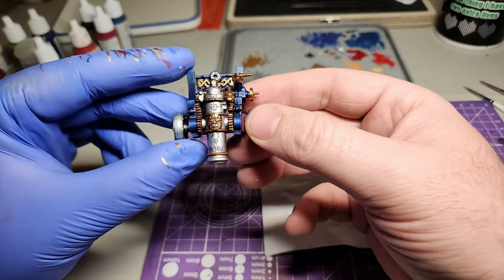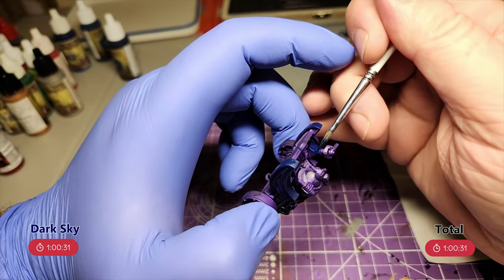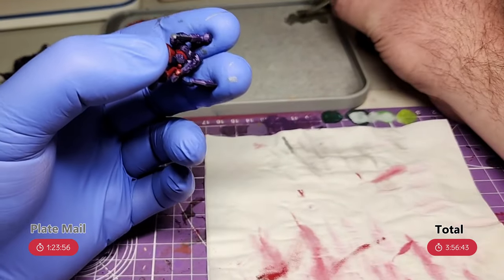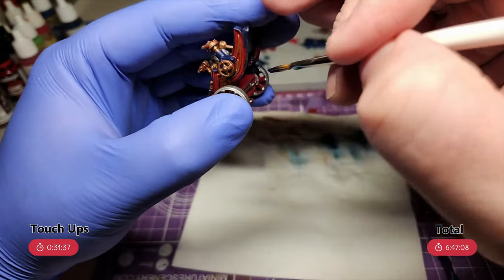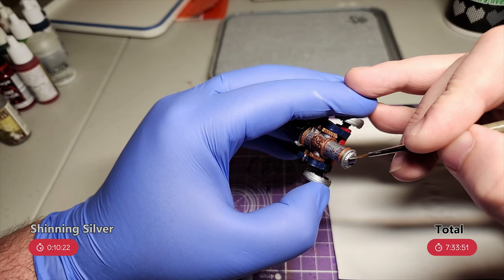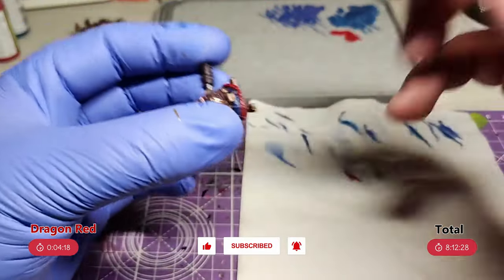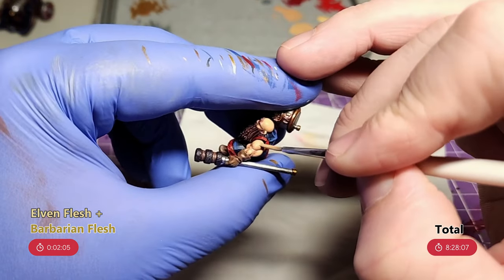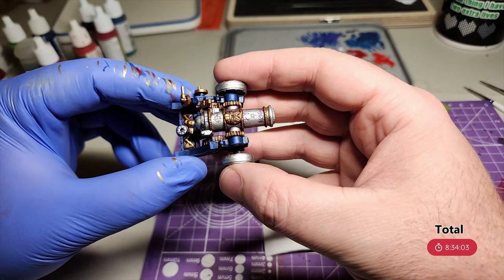Painting a Dwarf cannon and crew for Warhammer The Old World.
In this video I continue working on my Old World Army. So join me as I paint the first warmachine for my Warhammer The Old World dwarf army. A Dwarf cannon and crew.

Army Painter -

Vampire Red
Dragon Red
Pure Red
Necromancer Cloak
Uniform Grey
Matt White
Matt Black
Dark Sky
Deep Blue
Ultramarine Blue
Leather Brown
Elvish Flesh
Barbarian Flesh
Chaotic Red
Fur Brown
Desert Yellow
Skeleton Bone

Plate Mail
Shinning Silver
Greedy Gold

Purple Tone

Games Workshop -

Contrast Medium

Grey Seer(spray can)

Vallejo -

Midnight Purple
Hammered Copper
Gory Red

Brushes -
Synthetic Brushes(Brown handles) - Broken Toad Fugazi Series MK3
Natural Brushes(White handles) - Artis Opus Series S